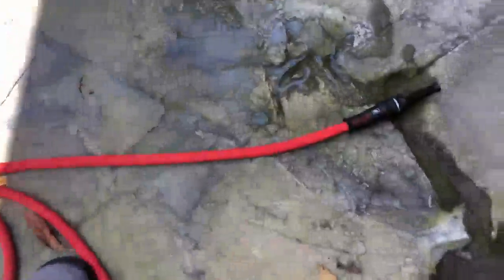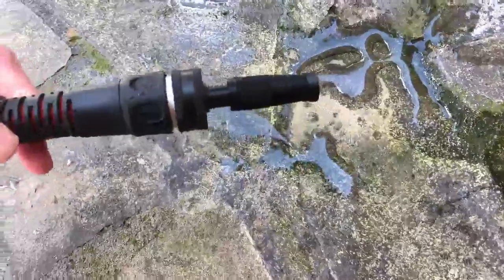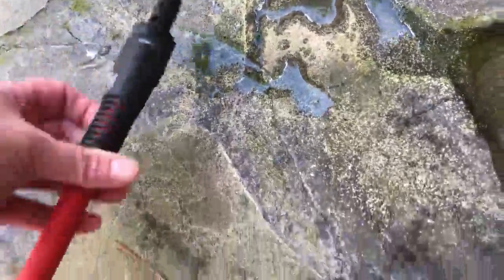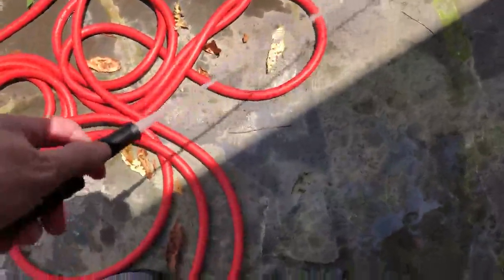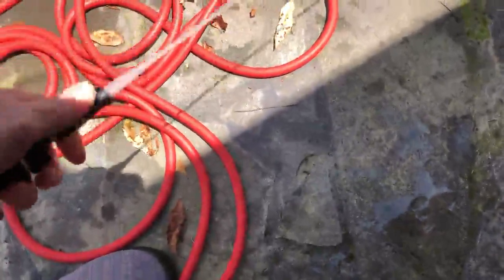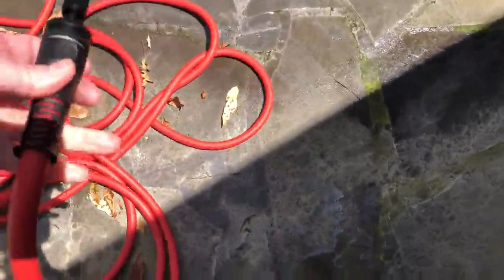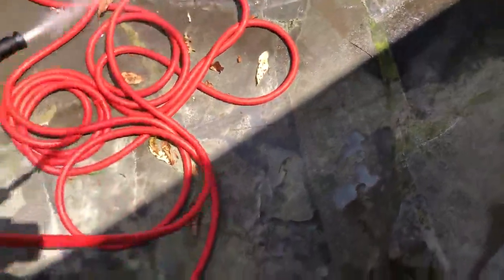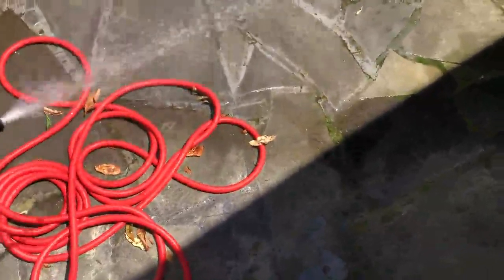FITT FLOW KIT Expandable Hose 50ft Review, Nice light weight hose to have around